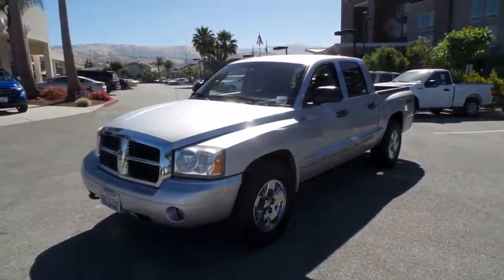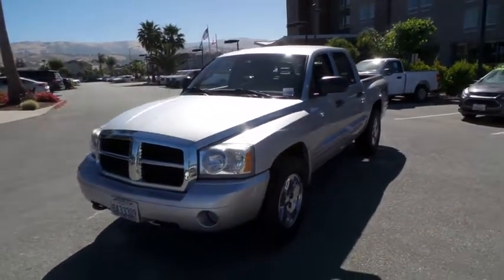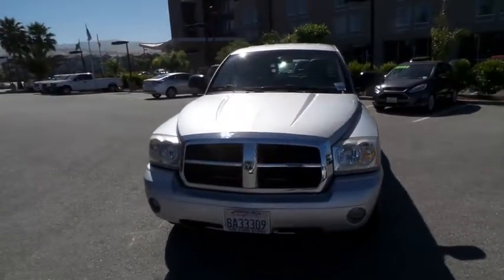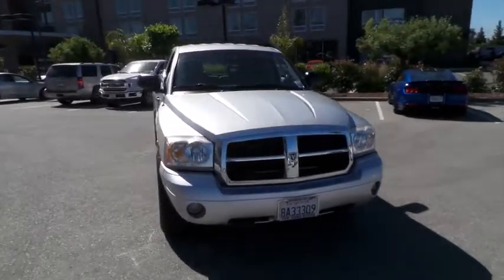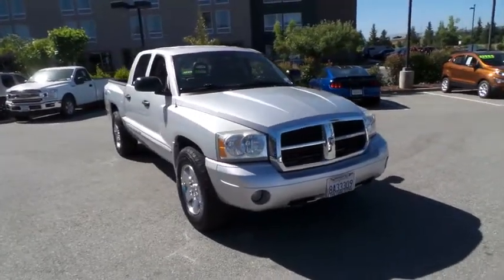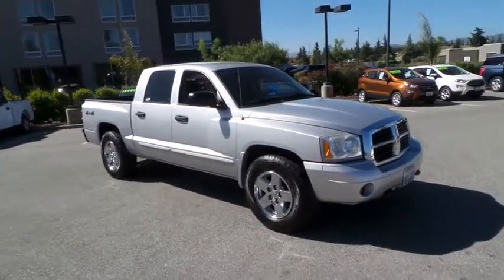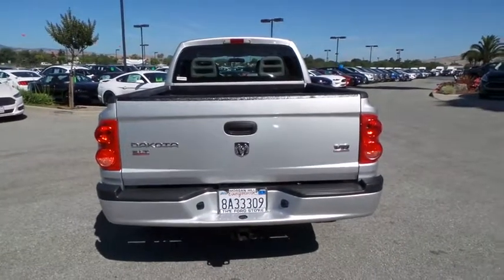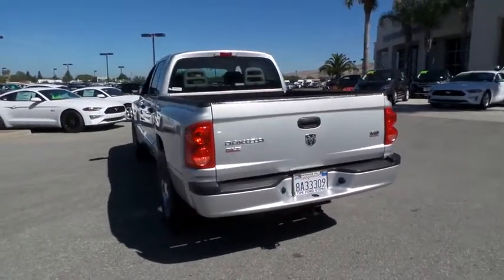2005 Dodge Dakota San Jose, Morgan Hill, Gilroy, Sunnyvale, Fremont, CA 391004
2005 Dodge Dakota

2005 Dodge Dakota SLT Silver 2005 Dodge Dakota SLT in Silver with Gray Cloth.brbrbrWe put our best price online and on the car so you don't waste time and energy trying to figure out what you'll actually pay. We sell high quality pre-owned vehicles at extremely low prices with out any games, gimmicks, or high-pressure tactics. We do business the way business should be done.